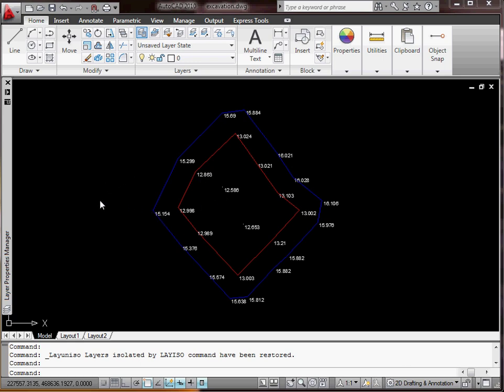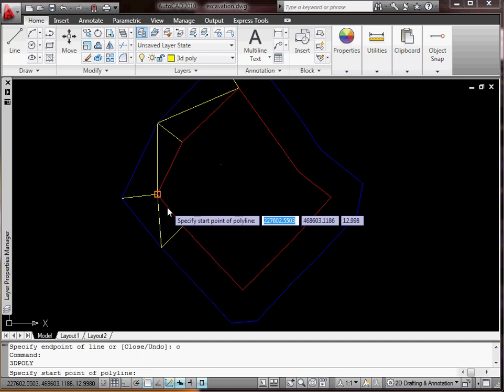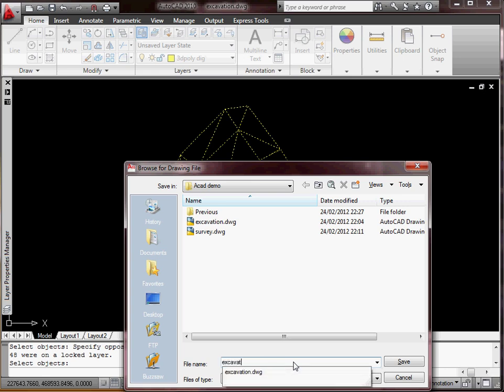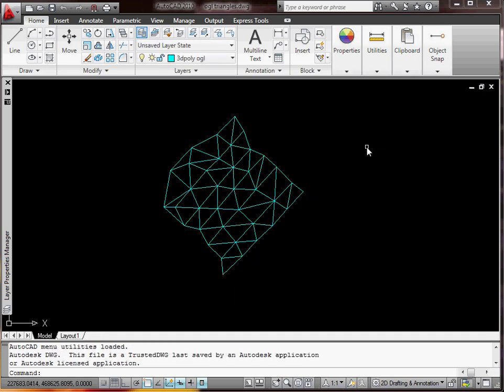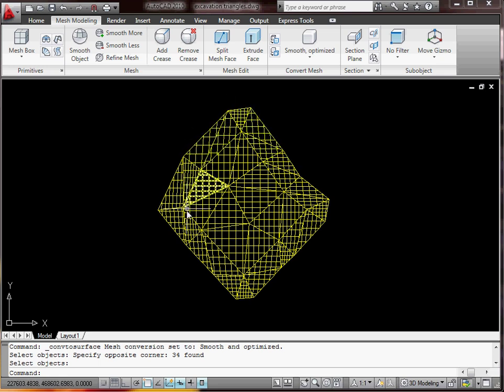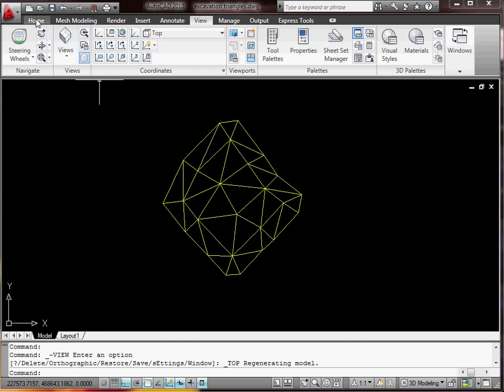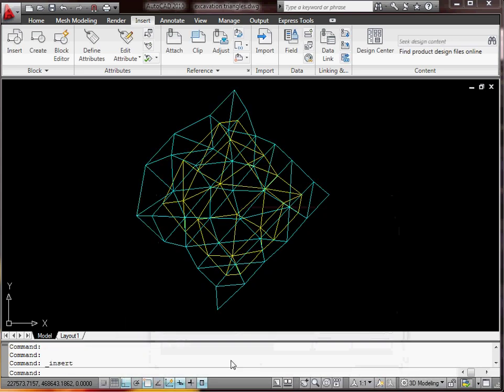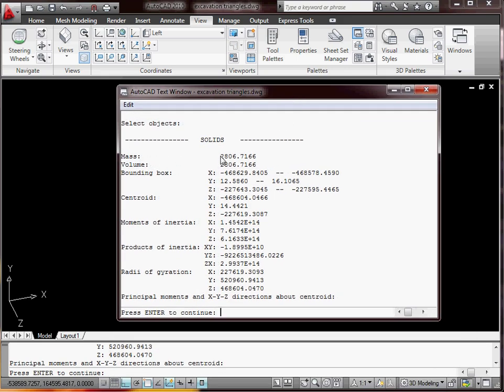autocad tutorial 7 DTM 2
how to digital terrain model in autocad and calculate a dig volume